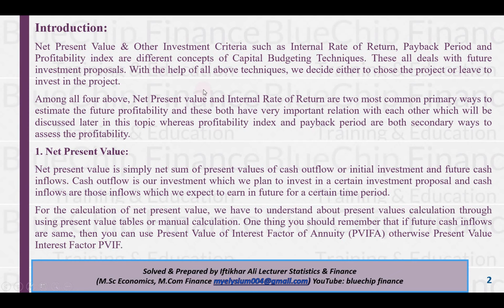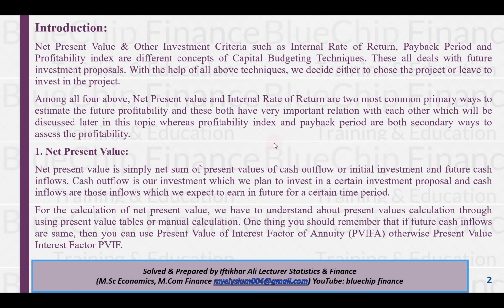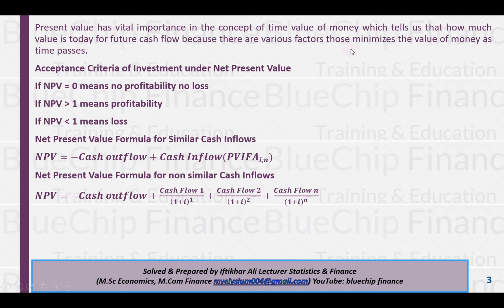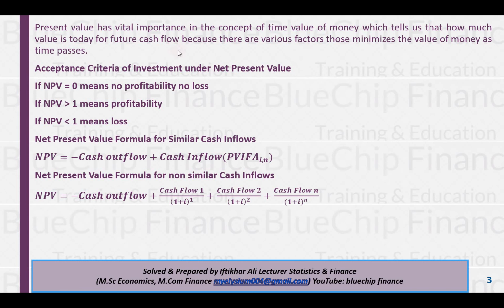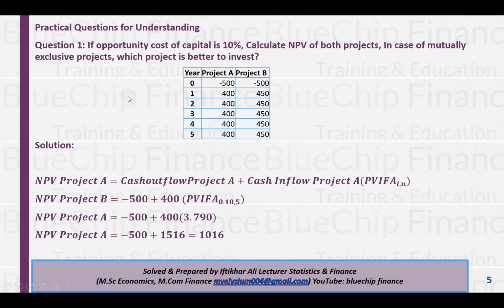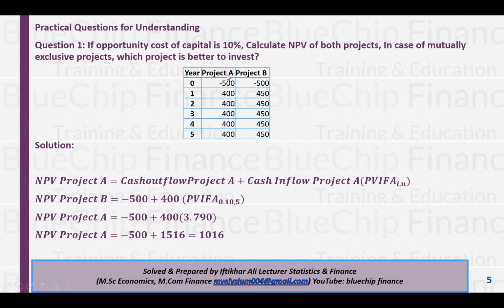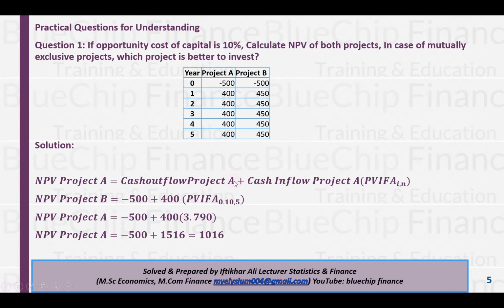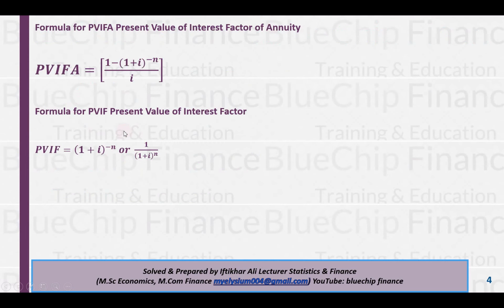Corporate Finance Capital Budgeting Techniques. NPV, IRR etc. Part 1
In this series of videos you will get learning about Corporate Finance subject of MCOM, MBA & Finance. In this part we will discuss about Net Present Value, Internal Rate of Return, Payback Period, Profitability Index & Equivalent Annuity. Stay touched for more Topics and learning videos of Statistics, Accounting, Business, Finance, Accounting, Economics, Research Methodology, Corporate & Financial Management, Investment & Portfolio Management from O & A Level ICOM BCOM MCOM MBA.